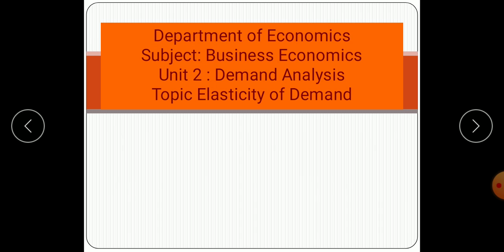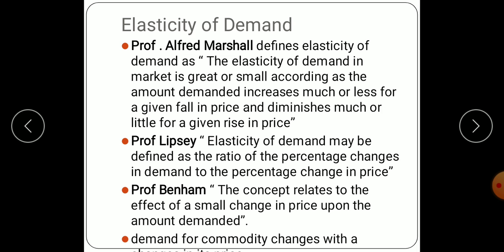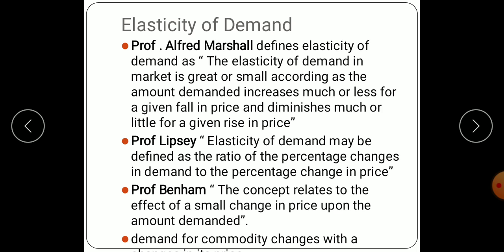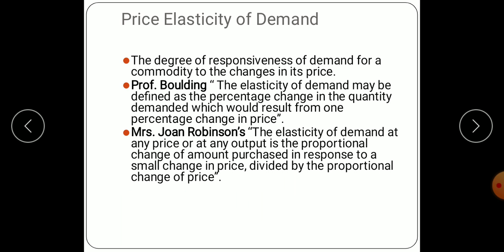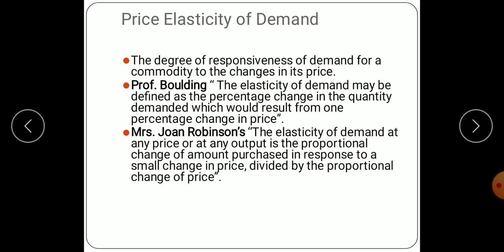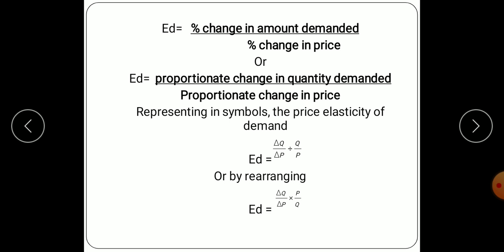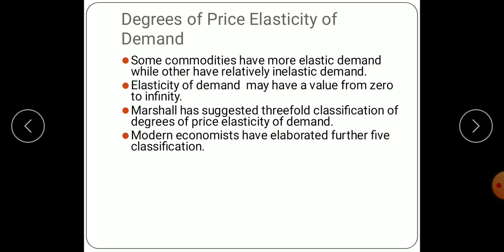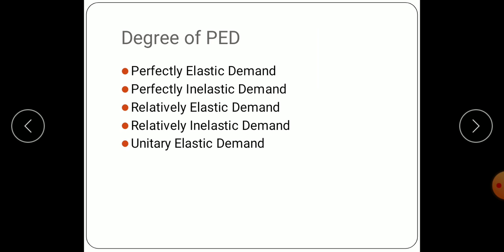I BCom Economics Subject - Business Economics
Unit-2 Demand Analysis Topic Elasticity of Demand